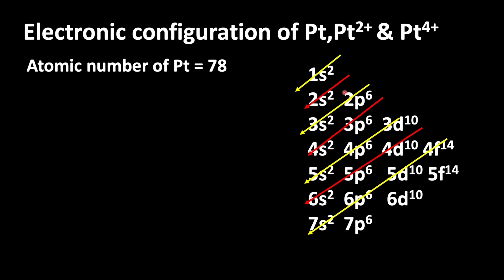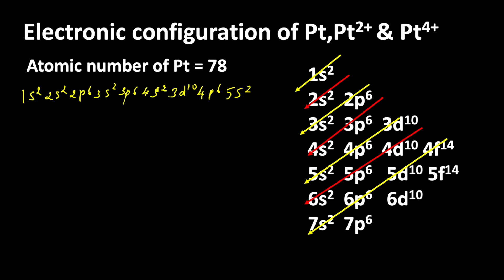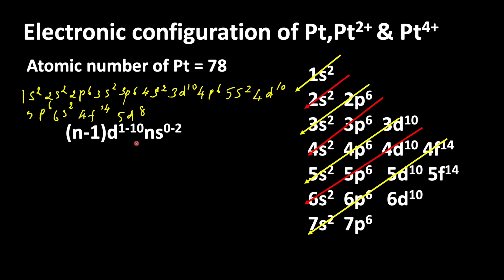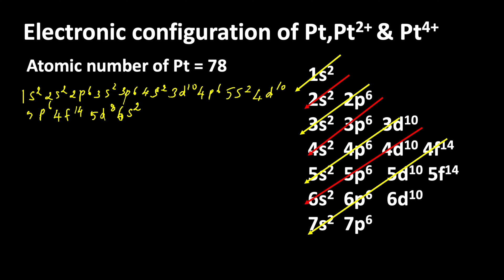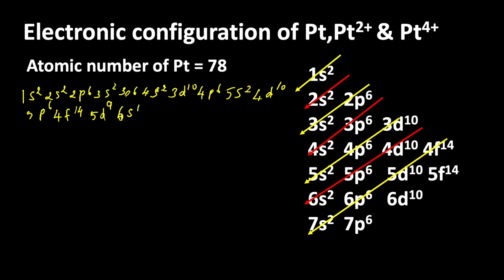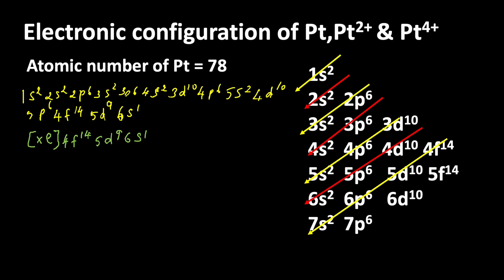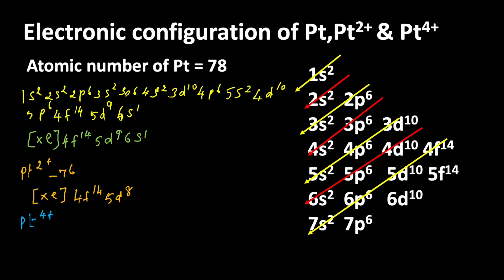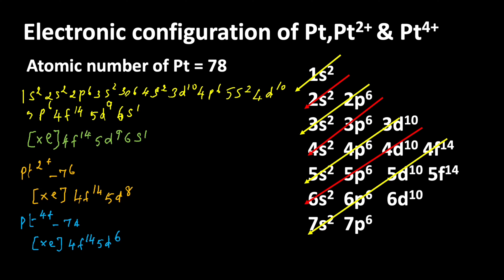Write ELECTRONIC CONFIGURATION OF Pt, Pt2+ and Pt4+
This video explains writing electronic arrangement of Platinum and its ions Pt, Pt2+ and Pt4+

           Pt( 78) = [Xe]4f14 5d9 6s1
          Pt2+( 76) = [Xe]4f14 5d8
          Pt4+( 74) = [Xe]4f14 5d6
UnUsual Electronic configuration in Platinum can be explained based on two factors
1. Low shielding effect of f-electrons
     Due to low shielding effect repulsion between d-electrons and inner electrons increases. This result in increase in Energy
2. Pairing energy
To compensate this. one of the electron from s-orbital shift from 6s to 5d.